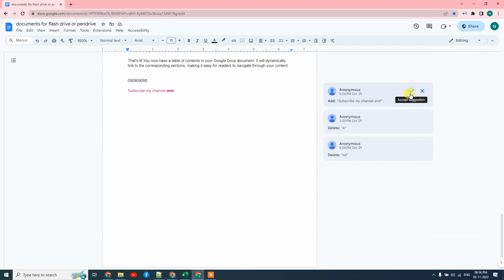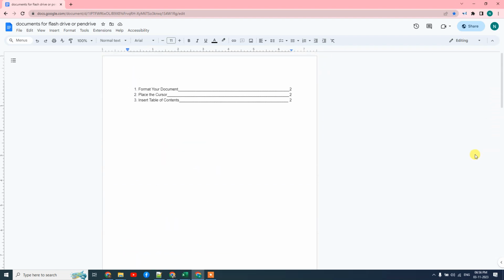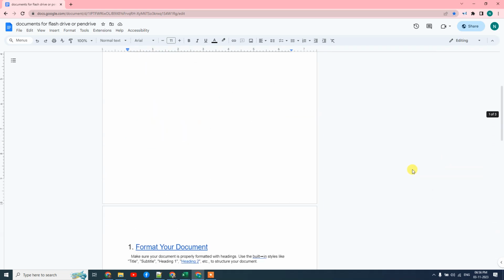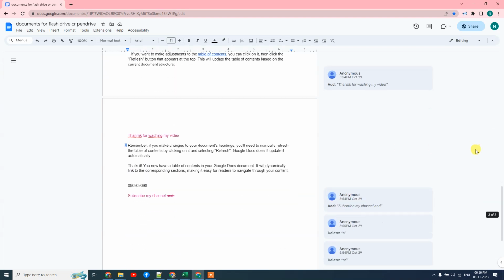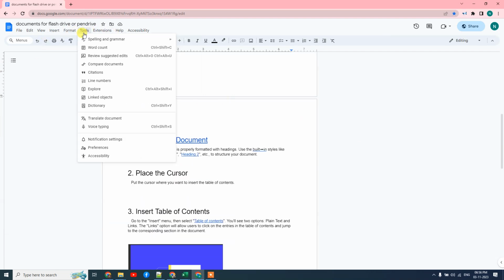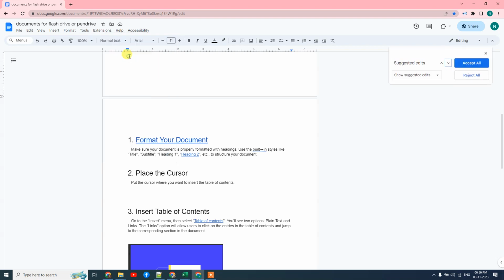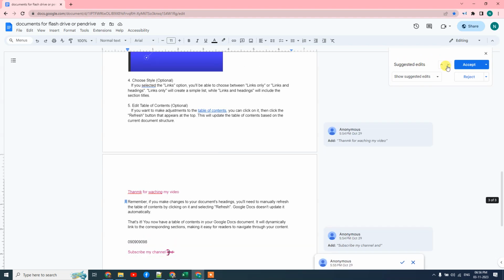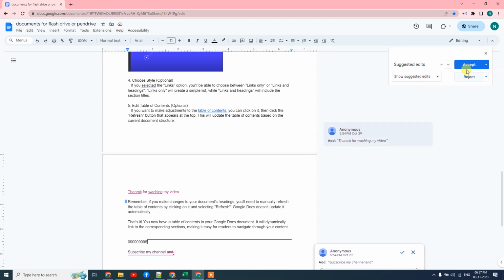How To Accept All Suggestions In Google Docs | Accept All Suggestions At Once In Google Docs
You can accept all suggestions on Google Docs. Just follow this tutorial to learn how to accept all suggestions or edits at once.

Open Google Docs, then go to the 'Options' menu, where you'll find the 'Accept All Suggestions' option.